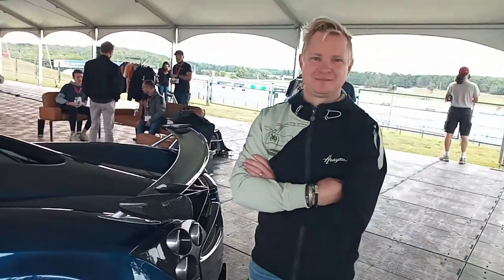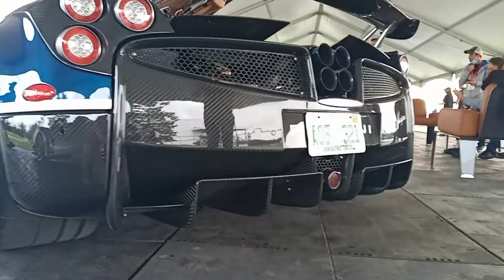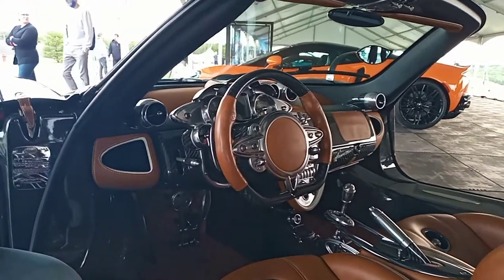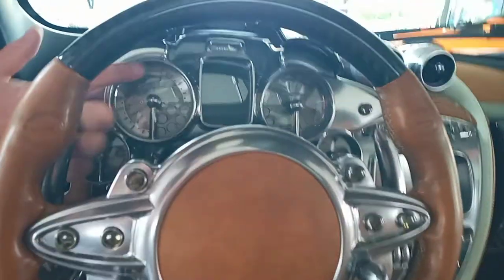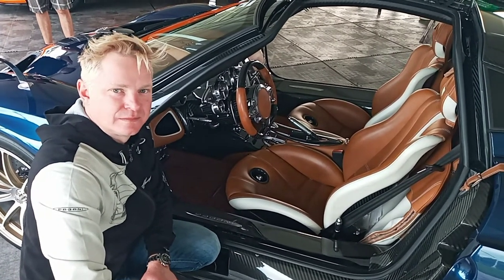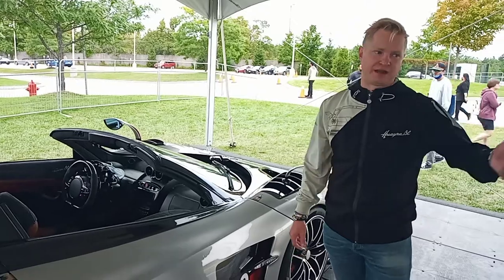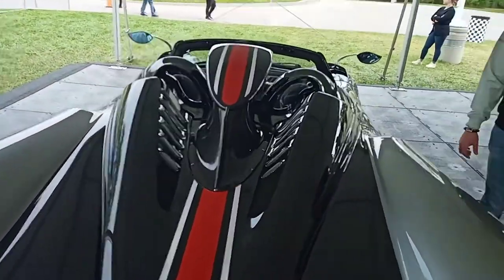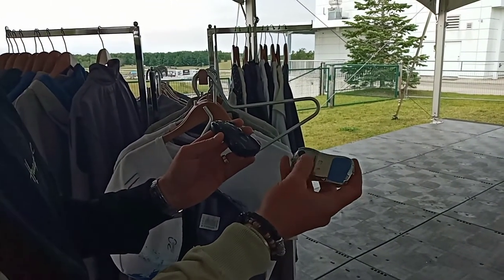V60: Pagani of Toronto at the Drive Festival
Chris Green from Pagani of Toronto (Pfaff Motors) talks about 2 special cars brought to the Drive Festival.